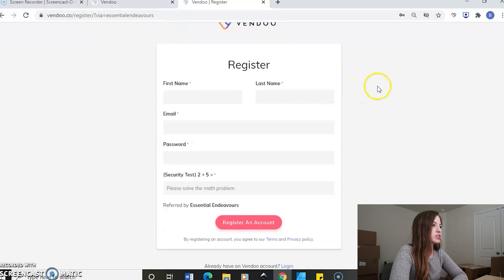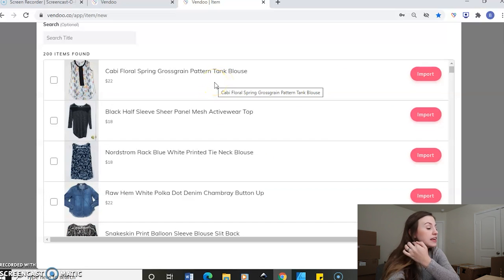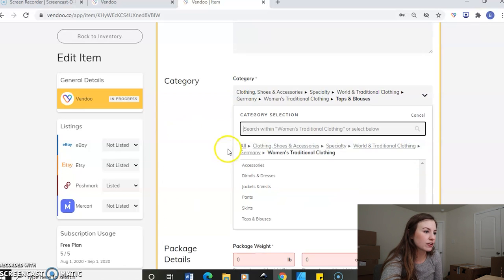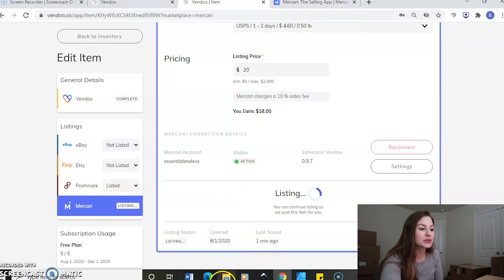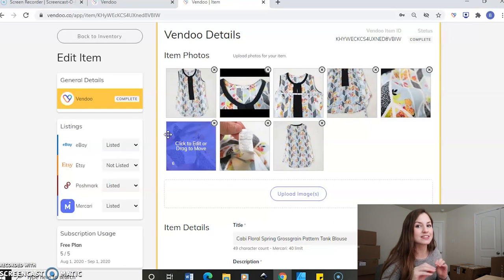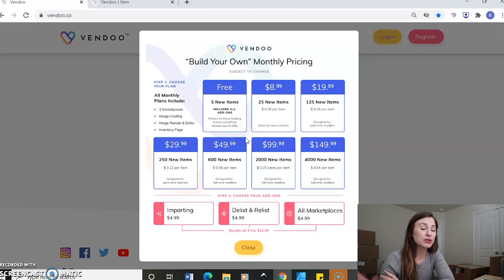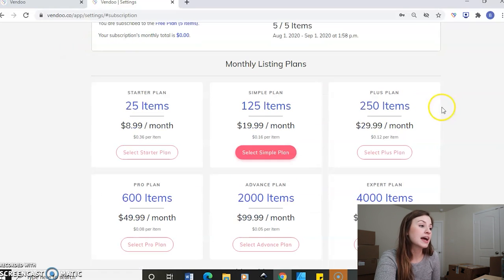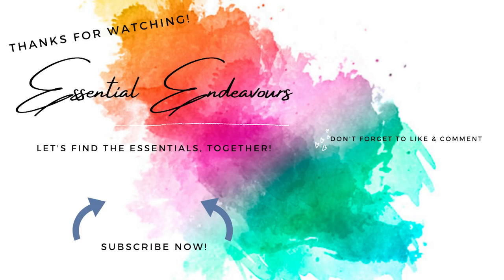HOW TO CROSS LIST TO MAKE MORE SALES: Vendoo Tutorial for Resellers Save Time, List More, Sell More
Learn how to cross list your items onto multiple platforms like eBay, Poshmark, and Mercari in only a few minutes with Vendoo, my favorite cross-listing service! I have been using Vendoo for about five months now and it has completely changed my reselling business. If you want to sell items quicker, you need to list more and reach out to audiences on multiple platforms. This is how you can list more items to sell online so you can save on time and make more sales!

💸WANT TO START CROSS-LISTING?!

💸WANT TO START SELLING ON POSHMARK?
By using the code “ESSENTIALENDEVS” when signing up for Poshmark, you get $10 off your first purchase and I’ll get $10 as well :)

⭐Sarah Styles LLC. Reseller Dashboards (Tools for Knowing Your Data)

My Filming Camera
My External Mic
SD Card
SD Card USB Reader
My Tripod
My GoPro

✨SHIPPING ESSENTIALS
DYMO 4XL
4”x6” Labels
HP Printer
Ink for Printer
Printing Paper
Tape Dispenser + 2 Rolls of Tape
Tape Refills

✨CLEANING ESSENTIALS
Angelus Cleaner
Saddle Soap
Scubbing Wipes
Metal Pick

✨PICTURE-TAKING ESSENTIALS
Basic White/Cream Blanket
Light Set
Ring Light
SD Card
My Camera
Measuring Tape
Sweater Shaver
Lint Rollers

If you purchase a product or service with the links that I provide I may receive a small kickback, with absolutely NO additional charge to you. Thank you for supporting me so I can continue to provide you with free reselling content to help you grow your business :)